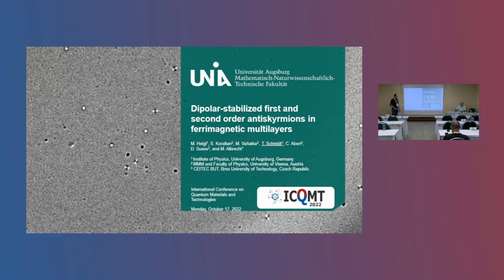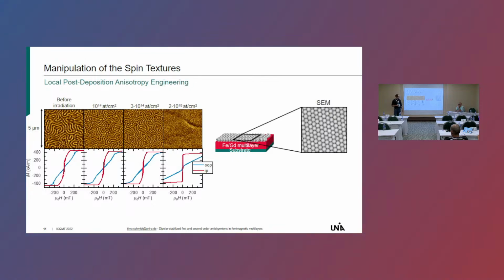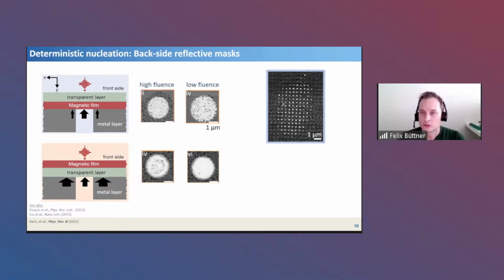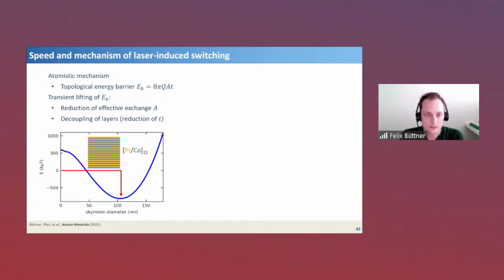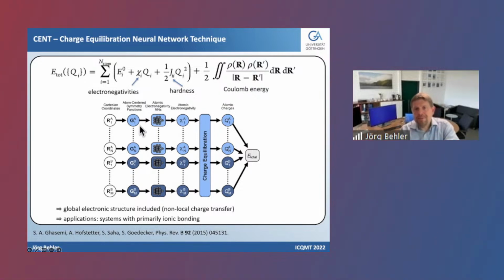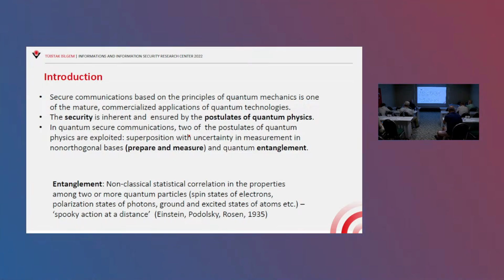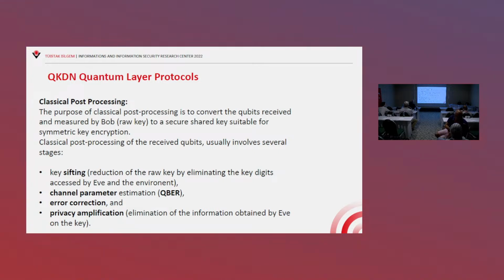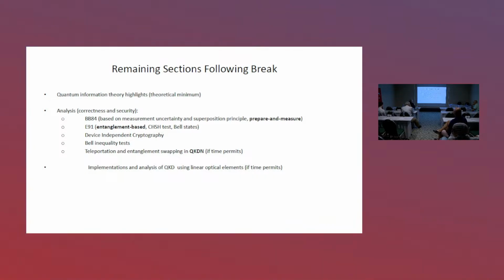ICQMT 2022 - Day 2 Monday - Hall 4